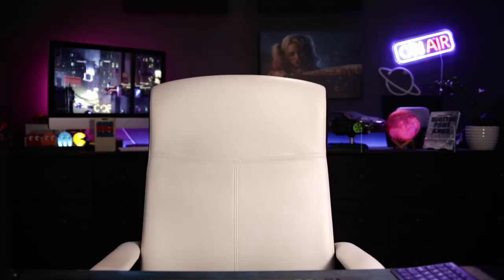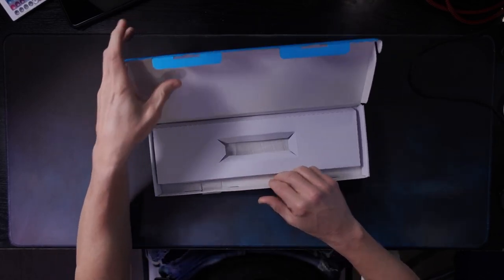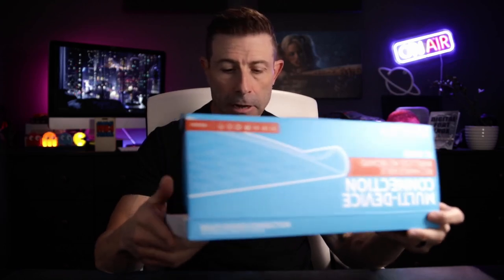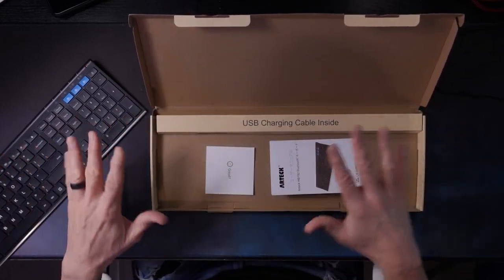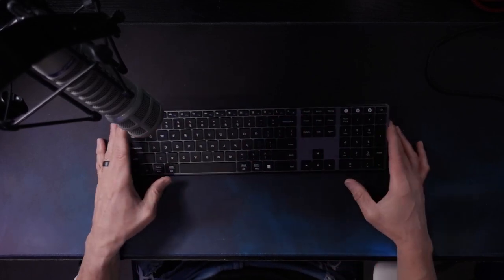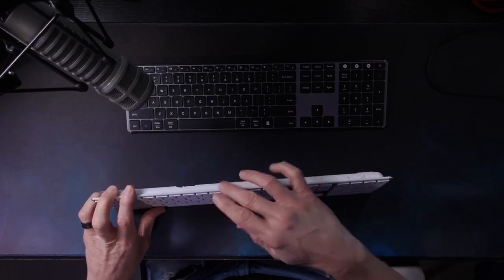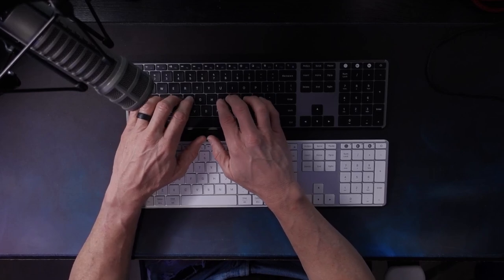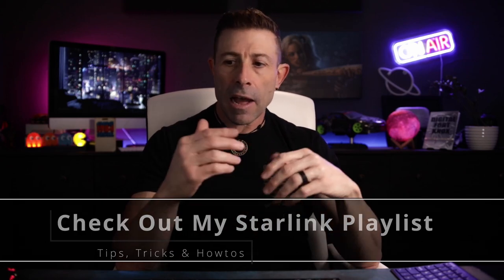Top 3 Low Cost Wireless Keyboard On Amazon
Today we do a hands-on review of a half dozen wireless keyboards to figure out which is the best wireless keyboard. We compare keystroke tactile response and overall keystroke sound.

Here are the links as promised!

Ausdom Model
Arteck Model
iClever Model
Seenda Model

Best Mouse On The Planet
Favorite Video Editing Tool

Watch till the end and take a moment to add your thoughts!